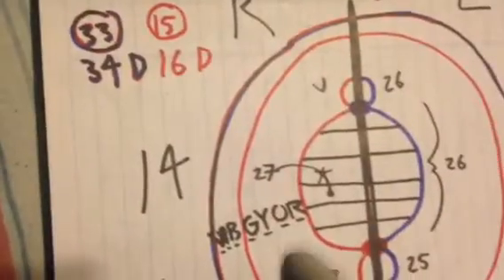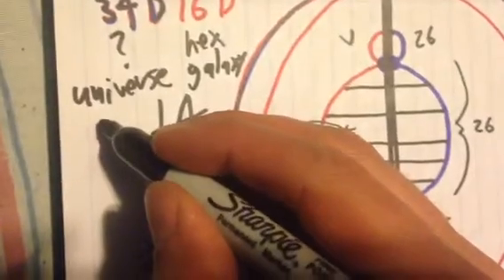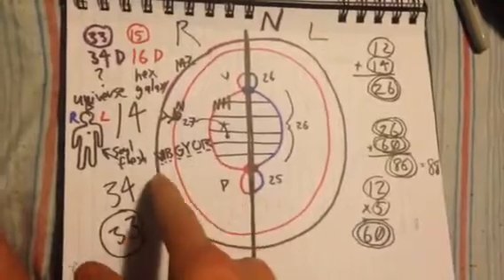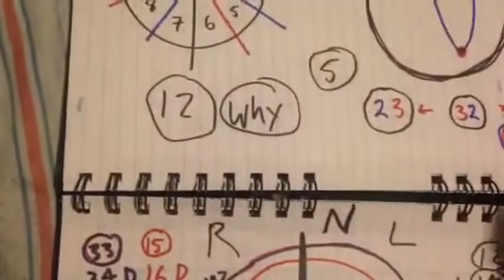self galaxy universe plus two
i think thats good for one day

(7) + (5) = (12) + the screen you are viewing this on = (12) + ( ) = (13)
or if you count the 2D piece of paper all this nonsense is on we get (13) + 2 = (15) = 16

seven chakras in the flesh meet your higher self your aura and the three chakras from the a solar system b milky way galaxy and c universe

deep shit eh

meh whatever

so tired

how can one be so tired yet the body has no desire to sleep

... Im Sure Hes Nervous Im Suffering With Him
... He Shall Go Forth With Great Fury To Destroy
... It Sometimes Looks Like All My Lost Memories Connecting My In My Dreams
... Biology, Biology, Biology, Biology, Biology, Biology
... On November Eighteenth I Asked God To Deactivate The Spells Against Me (did i?)
... You Are The Two Witnesses
... He Is The Most Evil Person To Ever Live (sure i is...)
... I Really Dont Know If The Earth Is Round Do You (BAHAHAHAHAHA)
... The Satisfaction, The Comfortable And The Better Feeling, The Way Of Light

... Today I Just Want To Cry (yes yes i does)

... Truaxton Michigan Is Now Called Trenton 2c Birth Place Of The Messiah (apparently my kids live in trenton...)

... The Anunnaki, One Of Them Die, His Name Is Ra, A K A Great Red Dragon, Not A Real Big Deal, Prodigy Inc Is To Bash Its Head In

... The Power Within Him Can Destroy Mankind (alrightythen ffs...)

... Is One Who Knows His Tribal Identity
... Wants To Always Do The Right Thing (yes yup that is i)
... We Confirmed Confucius Worship Happened In Ccp
... What Compels Me To Even Love The Draco

... I Will Pour Out My Spirit In These Days

... Jesus Is The Lamb Of God Slain For The Sins Of The World
... Winter Twenty Sixteen (winter is coming... winter is here... winter has passed)
... There Is Power In The Name Of The Lord Jesus Christ (reeeeeaaaalllllyyyy. )

... Lucifer Is The Best Looking And Smartest Person To Ever Exist (told you i was satan...)

... Eleven Twenty Six End Of The Usa (ok...)
... If You Can Please Land Your Crafts And Speak With Me (...)
... Caution Aivaz Took A Mental Disease And Turned It Into A Religion
... People That Are Sacrificed To Satan Baphemet The Goat Headed Demon
... The Astrological Influences Of The Star Vindemiatrix

... The Heart Has Truth That Reason Does Not Understand

... He Might Need Professional Help To Conquer His Problem (...)

... Christs Lack Of Concern Unforgivable Sin Of Her Grieving
... Blessed Are They That Mourn For They Shall Be Comforted
... The Reptilian Aliens Like Abducting The Rh Negative Humans
... Professes Belief In Things He Knows Are False Or Wrong (...)
... For The Church…Money Cometh And Money Thou Art Loosed
...  M Terribly Sorry For Everything What I Have Done
... God Has Many Names But It May Stand Always For Godlines
... And God That Is Holy Shall Be Sanctified In Righteousness

... All False Prophets Will Have To Answer For Their Sin

... Always Fight With All Your Might For What Is Right

... I Wonder If Fluorid Is The Kryptonit For Us Human

... When You Lose Hope Pray To The Lord For Strength

... You Are The Great Love Of My Life My First And My Last

... I Often Wondered What Jesus Would Think Of Us Now

... See Guardians Of The Tetragrammation It Is Time Wake Up

... The Nsa Controls The L U C I D Giant Computer Network
... If Jesus Had A Child Do You Think It Would Be Half God Or Half Man

... It Was A Great Evil To Steal From And Kill Native Americans

... From The Soul Of Africa Unto The Third Eye And The Crown
... Meaning Of Number Nine And The Planet Mercury Retrograde
... Us Government Dosnt Govern Its Own Currency (no shit)
... You Have Nothing Left To Lose By Using Your Faith

... You Are Pleasing Some Of The Most Influential People (well then they should be helping me fund free cellular energy then)

... I Wanted To Love You So Much But We Ran Out Of Time

... We Will Open The Portal To The Leprecahn Underworld (follow the rainbow bridge eh)

... Many Religious People Are Going To Be Drug Down To Hell

... I Am Being Gang Stalked And Tortured Twenty Four Seven

... Autistic Savant Nuke Sam Masonic Three Hundred Times
... The Love Of Power Will Be Displaced By The Power Of Love
... The Lord Has Done Great Things For Me And I Am Filled With Joy
... See For Yahweh Is A God Of Knowledge By Him Actions Are Weighed
... We Live Much Of Our Adult Lives In A Strait Jacket Of Fear
... Iam Grey Pelican,I Am Who Visit The Interior Of The Earth

... You Know That You Are Different Austin Lee Meredith

... Thethirteenfamiliesofillumanitiarecowardsdotorg
... The Six Pointed Star Inside Of The Six Pointed Star

... The Age Of Aquarius Begins A Thousand Year Reign Of Christ